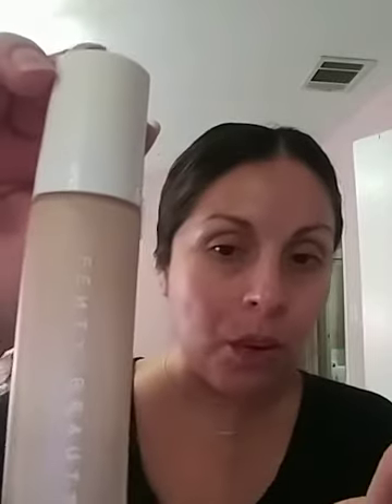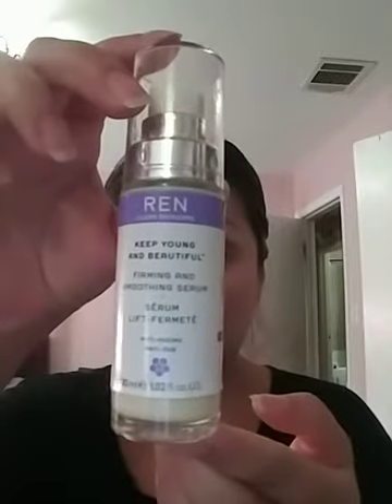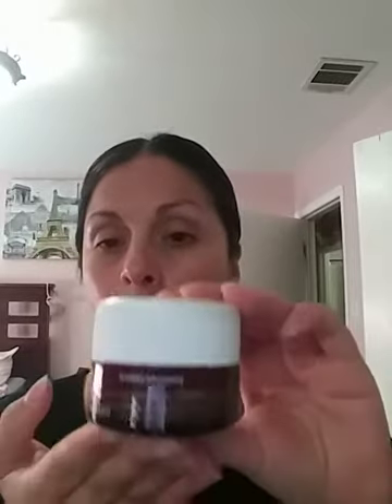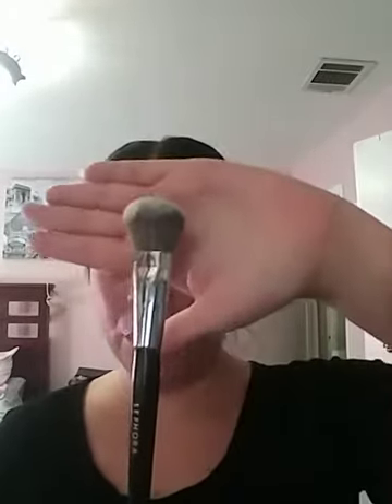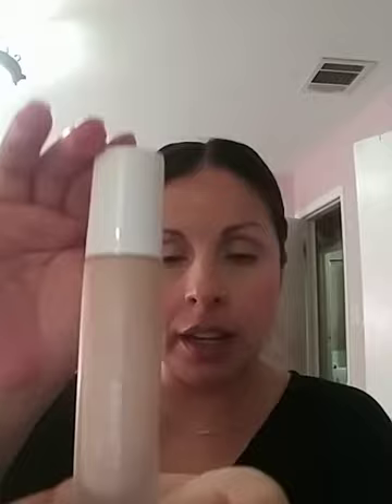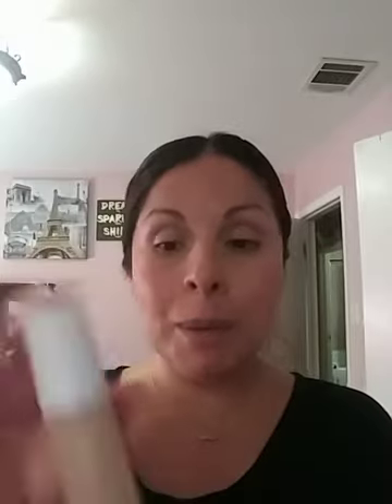Rihanna Fenty Beauty Foundation and Match Stick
Demo on applying the foundation and match stick :)